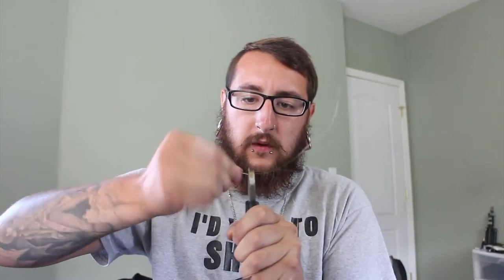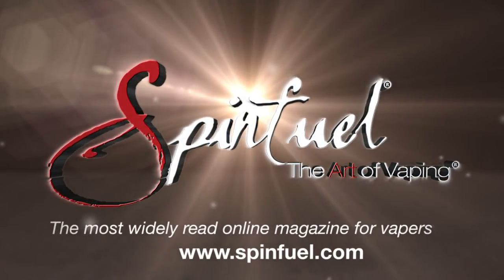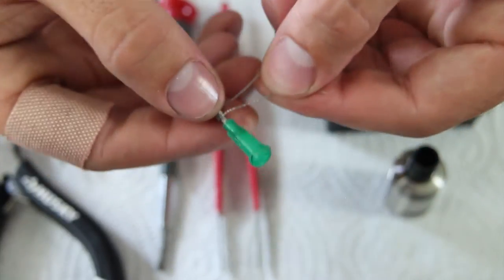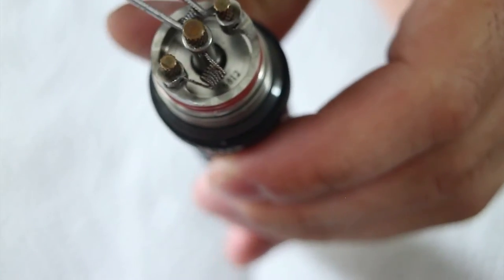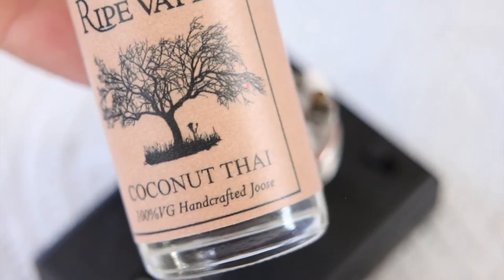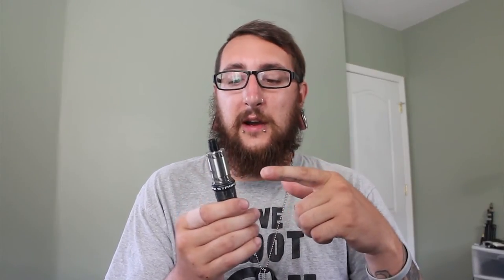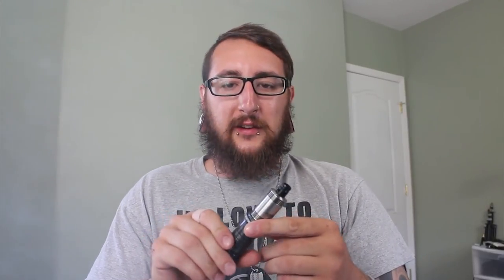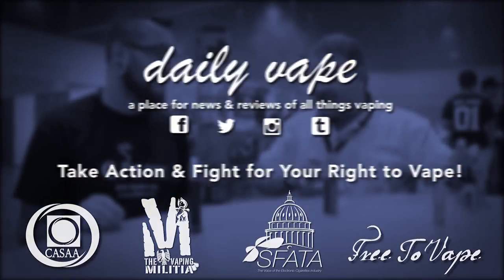FRESHBUILDFRIDAY - Triple Twisted 28g, 30g & 32g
With all these super complex macro clapton octo-coils out there nowadays I figured I'd show you all an easy way to sub-ohm while getting maximum flavor output and without wasting a ton of wire. Twisted wire, in my opinion, is the best way to get the most flavor out of your eliquids and using 3 different gauge wires, you get tons of surface area for your liquids to heat up on. The vapor is hot but with the help of a Ninja Mods drip tip, I keep it under control.

What types of coils would you like to see me build? Twisted wire? Dual/quad coil?

Vape on!